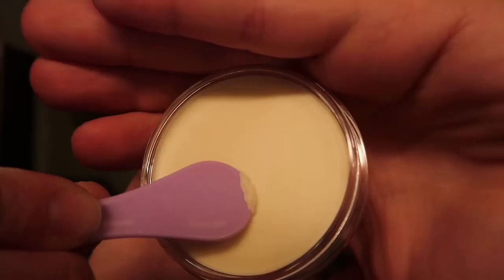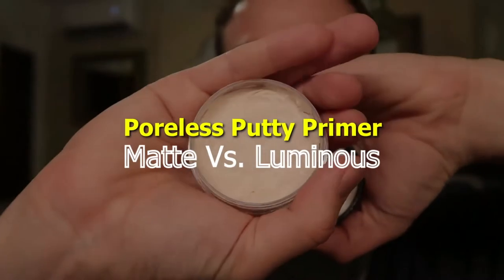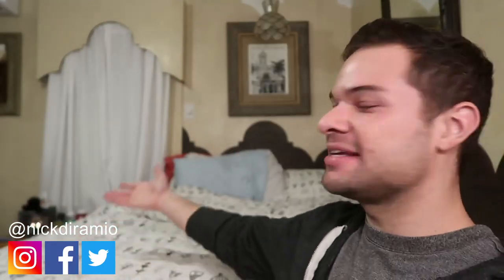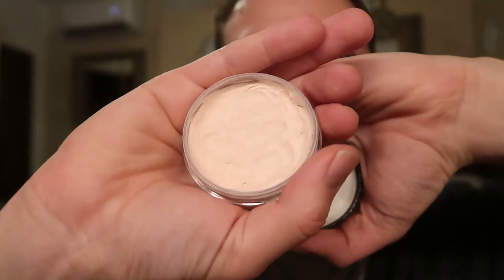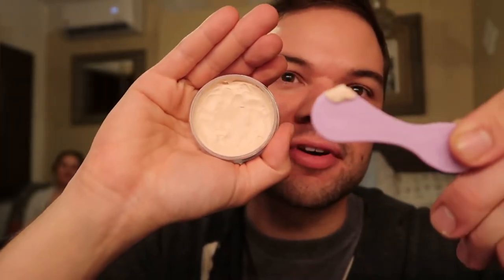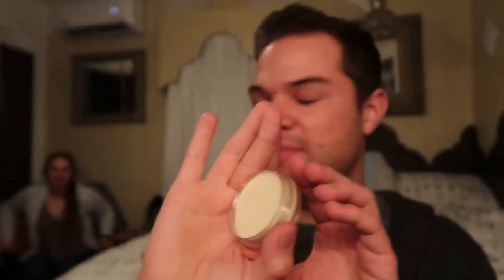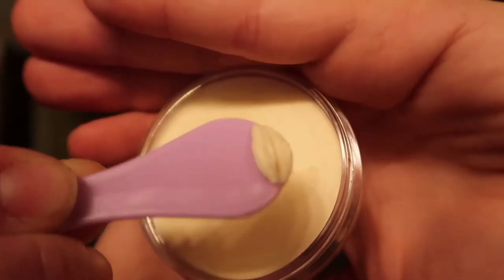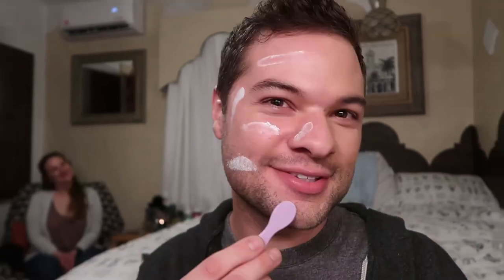New e.l.f. Cosmetics MATTE Putty Primer vs. LUMINOUS Putty Primer Review (Featuring MY SISTER)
I'm testing the new Matte and Luminous Putty Primers from e.l.f. Cosmetics with my sister! Will these affordable primers hold up?

I've been a big fan of the elf Poreless Putty Primer for a few months, aka the primer that broke the internet. That's why I was excited by two new releases, a matte and luminous version from the same line. I tested out both finishes with my sister Melanie and compared to the original primer, to see which one is my favorite!

ABOUT ME:
Hi! I'm Nick DiRamio, I publish witty/funny/sarcastic videos on all of my favorite things: pop culture, tv, lifestyle topics, toys, and comedy! Some favorite videos series I've created include Trying Instagram Products, Toy Commercial Commentary, and my recaps of Hallmark and Lifetime TV Movies!

One could say I'm known for my quick sense of humor, and I upload YouTube videos that explore my many personal interests like pop culture, trends, DIY's, advertising, and toys. I’m also a great source for beauty tips and lifestyle lessons, since I worked as a makeup artist while earning my film degree at NYU. I love crafting, baking, and true crime shows!